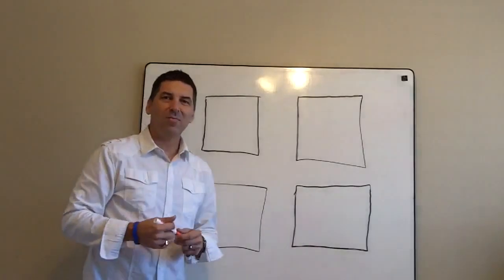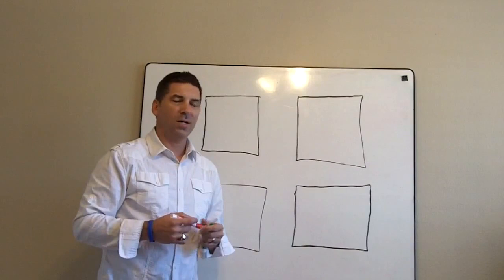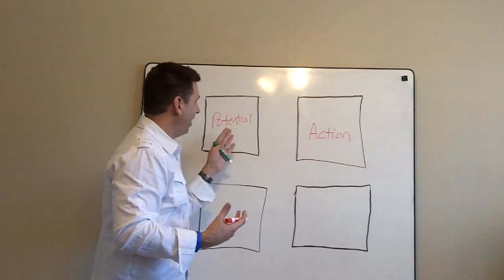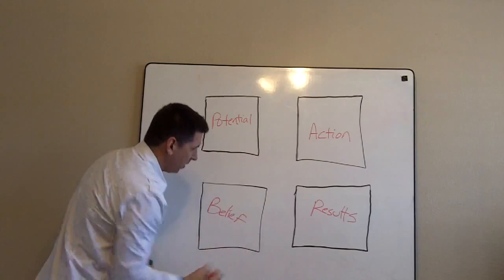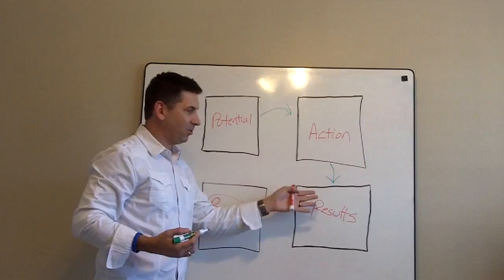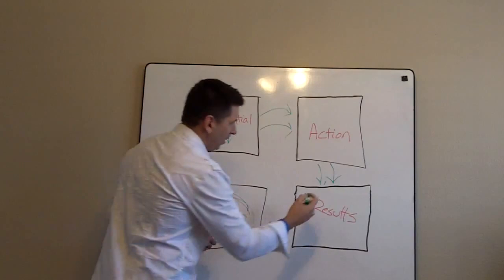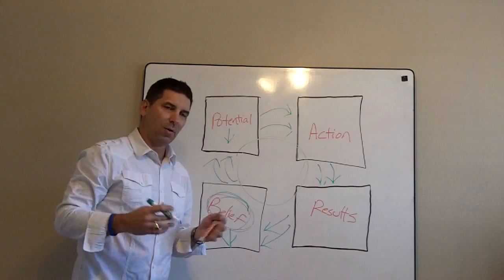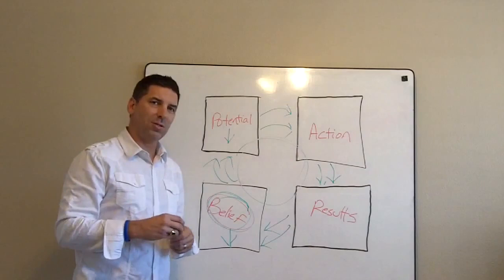How Your Beliefs are KILLING Your MLM Business! Tony Robbin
Beliefs have the power to create and the power to destroy. Check out this video based on an interview with Tony Robbins, and Frank Kern (Internet Marketing Icon). Learn why your beliefs are killing your MLM Business!